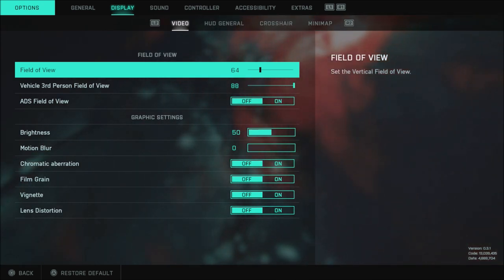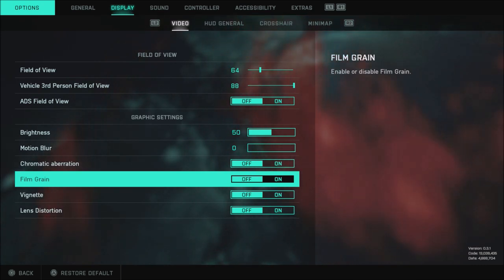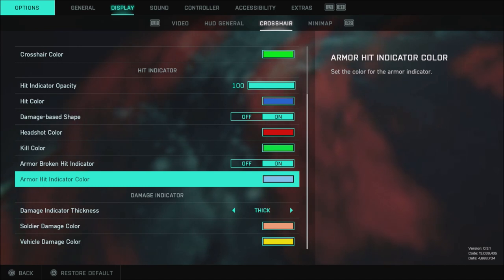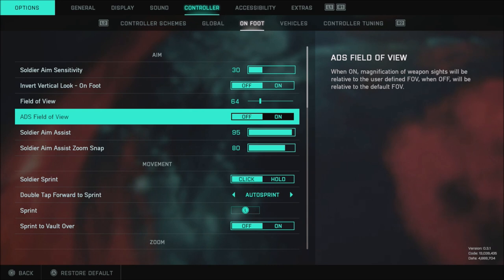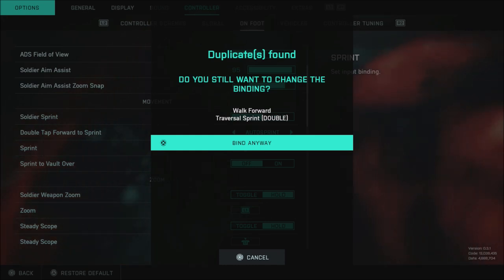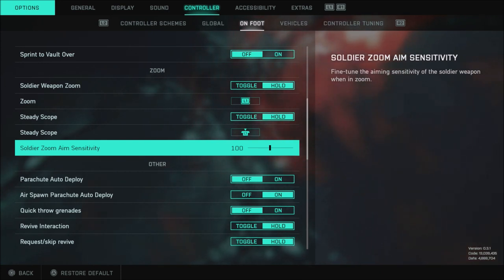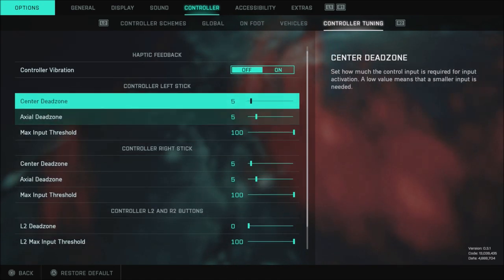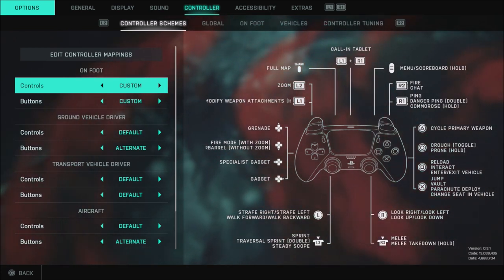Battlefield 2042 Best Console Settings | Updated Dec.13th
This is a updated settings guide for battlefield 2042.